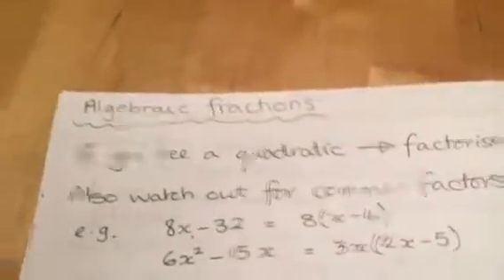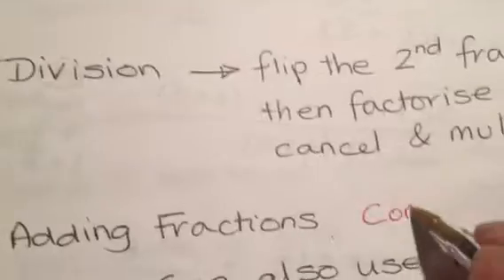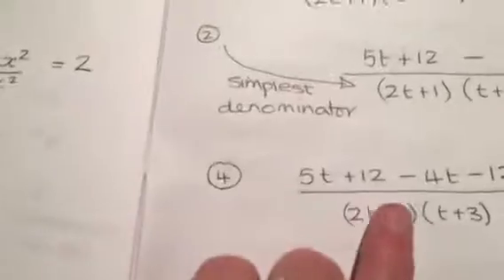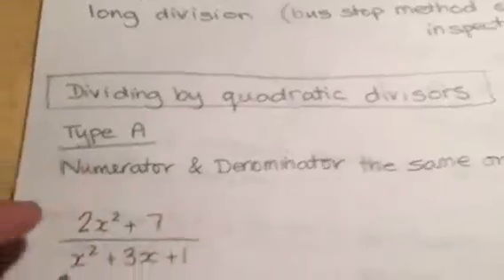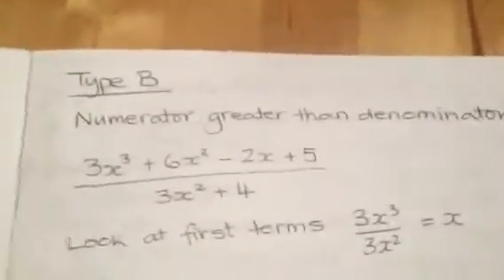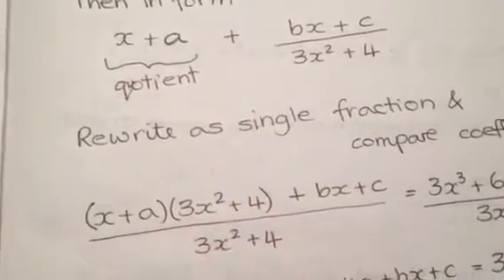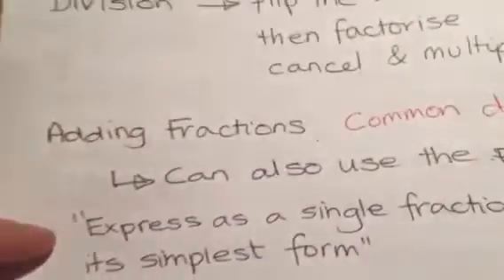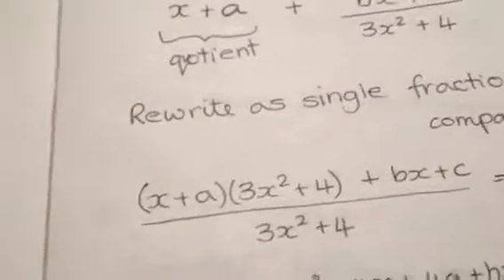C3 Algebraic Fractions